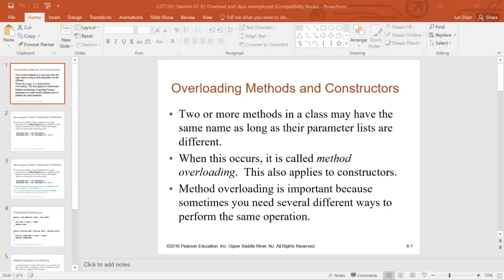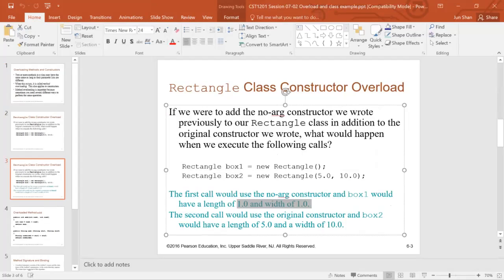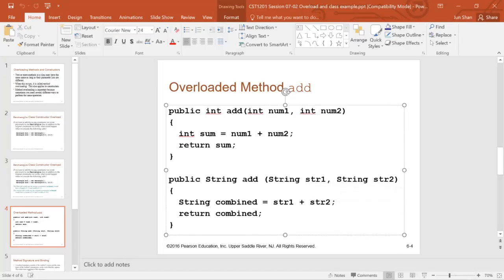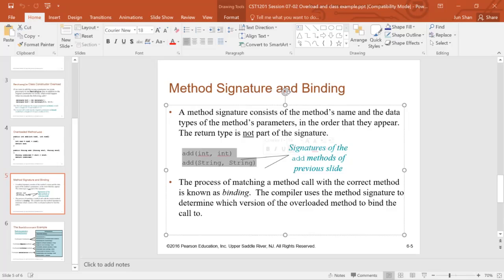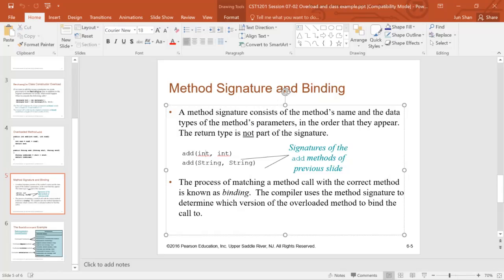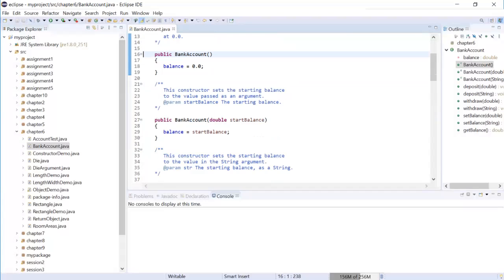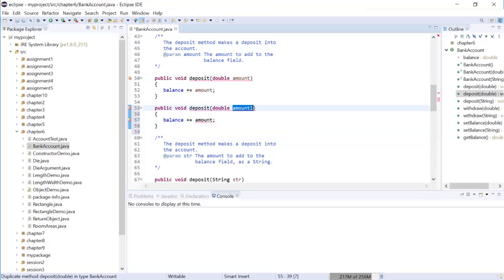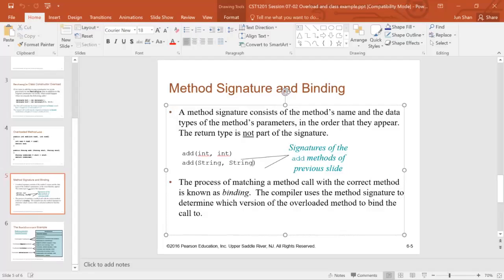CST1201 Session 07 02 Overload and class example